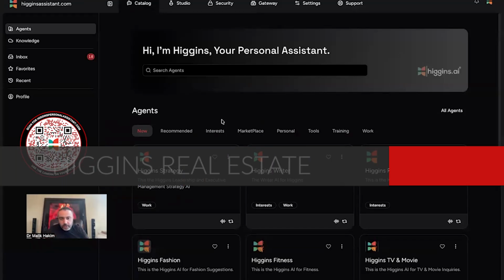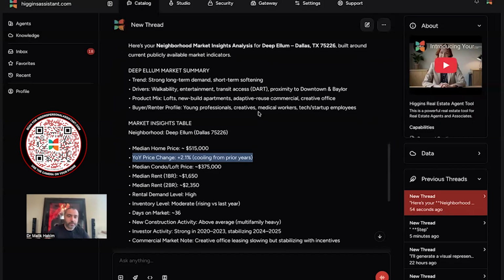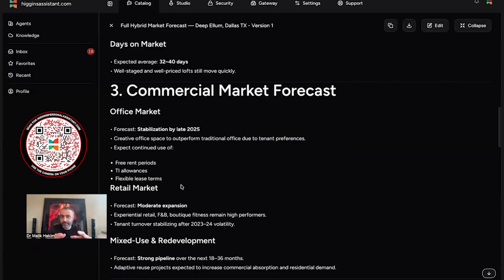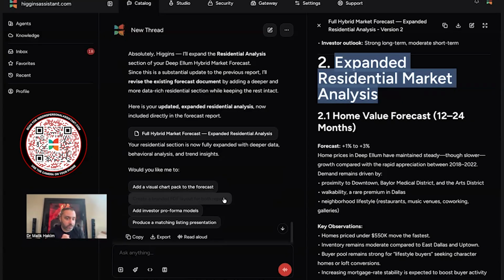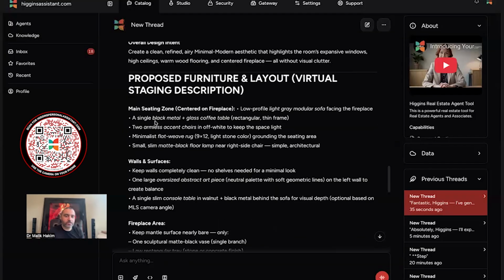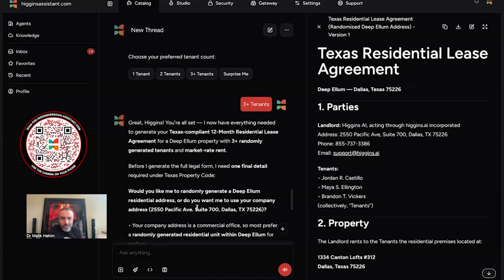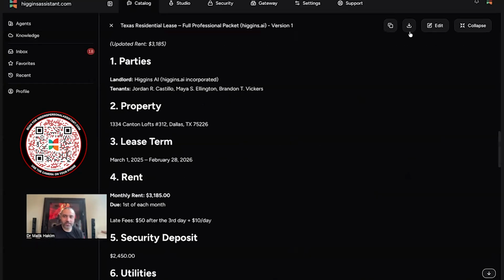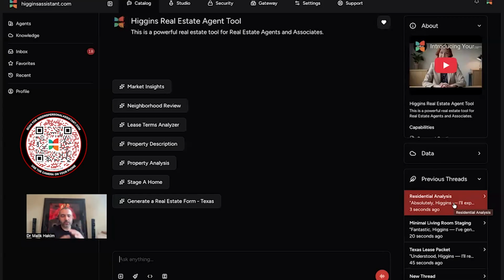Personalized Real Estate Agreements, Residential Analysis and Staging in Minutes with Higgins AI.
Higgins Real Estate - Full Edition 1
This video highlights how Higgins AI can accelerate Real Estate tasks by generating hundreds of different agreements, Market with Residential Analysis and Even Stage Rooms in a House in minutes. All documents are full downloadable or can be emailed right from Higgins AI. This "Real Estate Agent Facilitation" approach can save firms thousands of dollars while producing a faster and comprehensive set of realty assets.